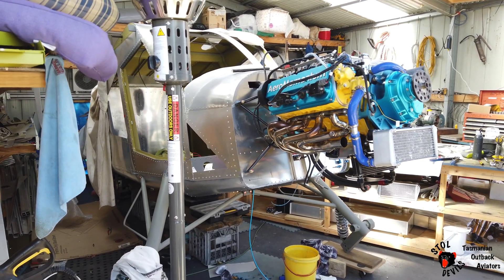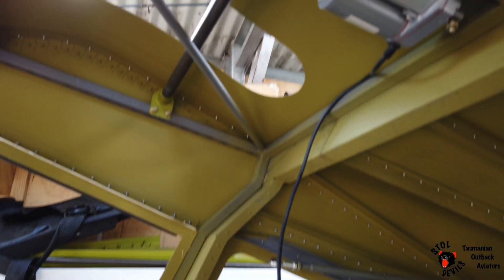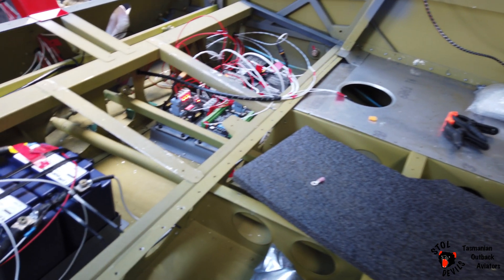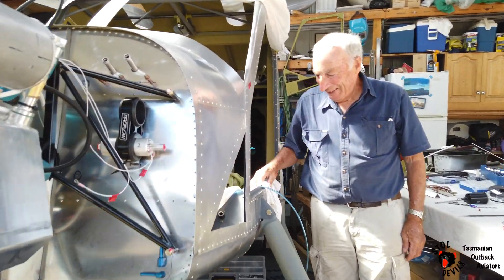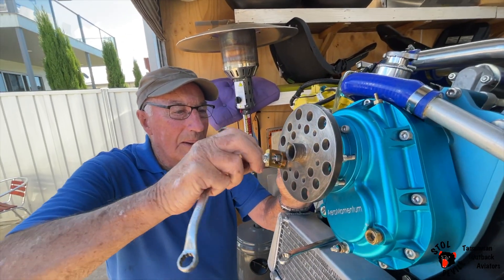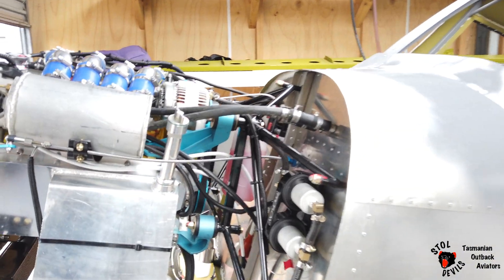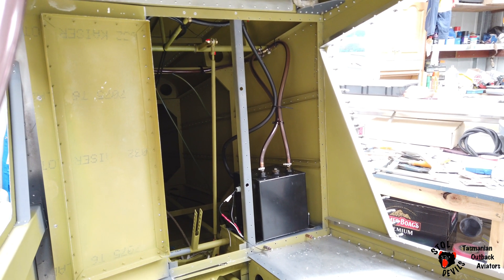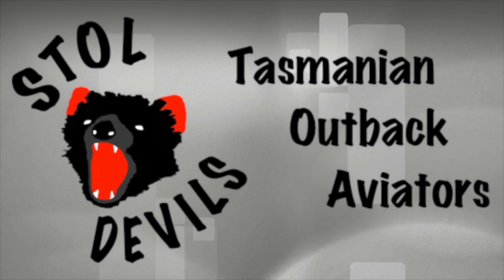Hornet STOL with Aeromomentum AM15 147HP - Aussie Bush Plane - Build #5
Hornet STOL 1st Engine start, engine wiring complete, fuel system complete,